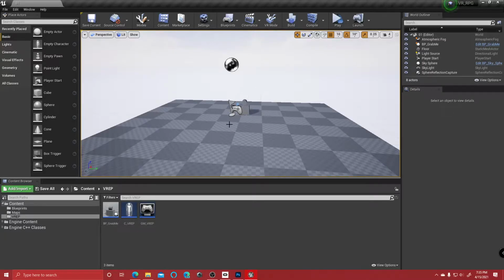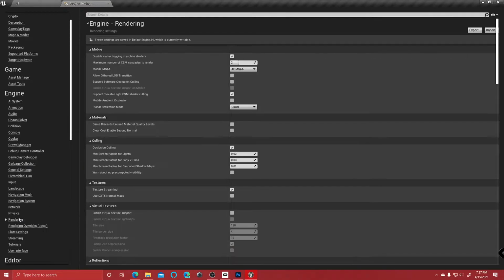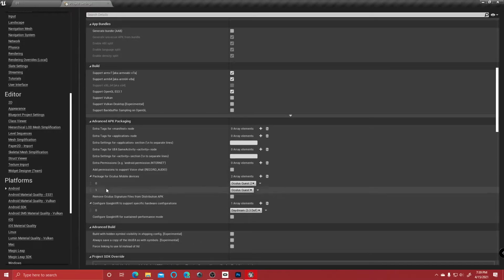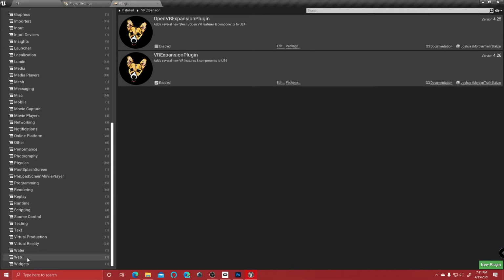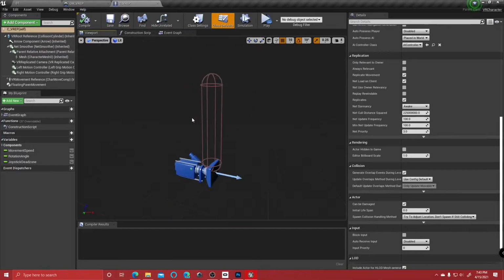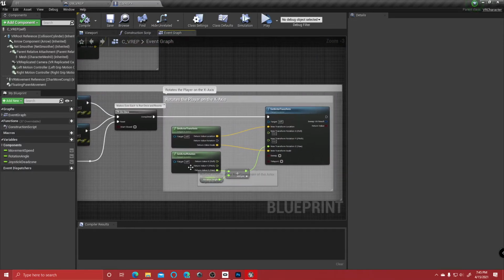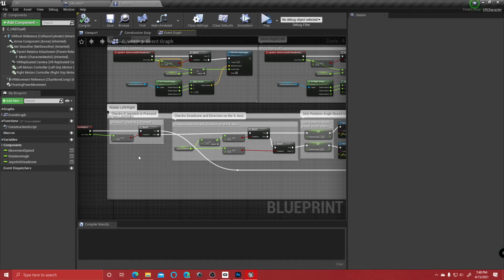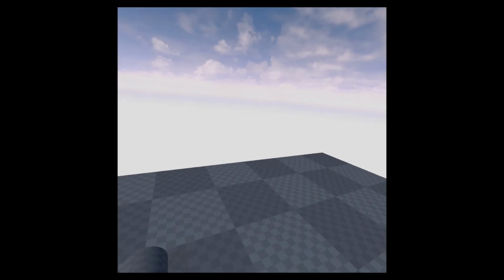VR RPG Development Update 1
Showing progress on my VR RPG that I am prototyping. More details to come in the future.